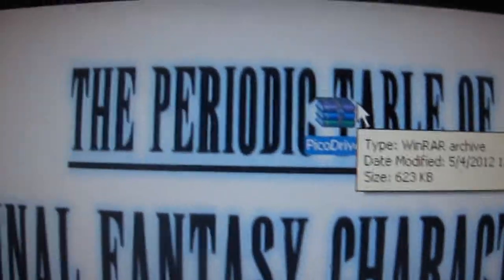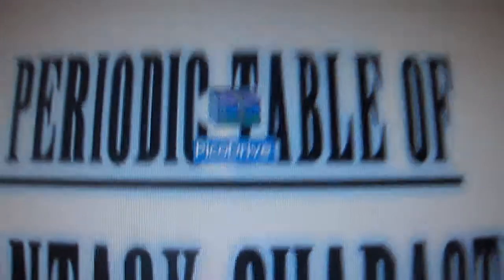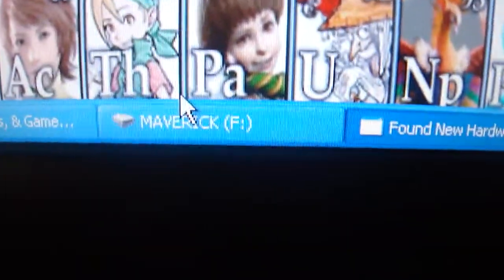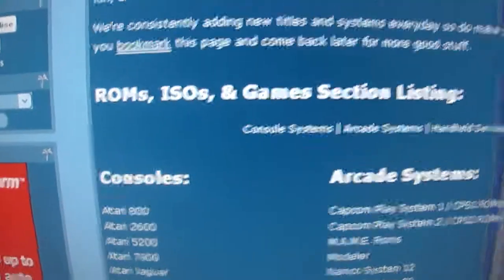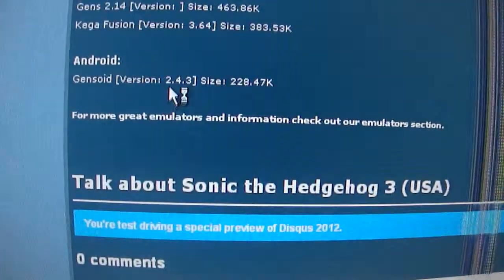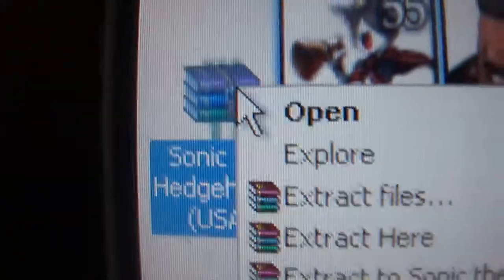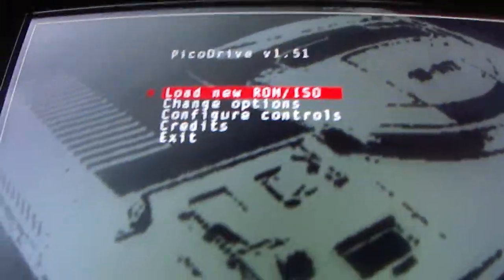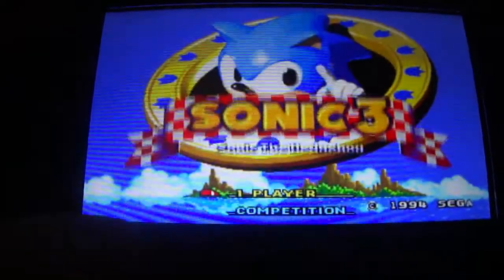PSP Tutorials: How to put emulators on your psp! PicoDrive Part 4 (Sega Genesis)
whats good everybody so i sat up late and couldnt sleep so i decided to make a couple videos. i will be uploading the rest within the next couple days so dont worry about that. but this tutorial is how to emulate the Sega Genesis which is cool because now you can sit and play sonic the hedgehog for hours and be able to play it wherever you feel the need to play it at. we will be using a program called picodrive to emulate the Sega Genesis on your portable device!
If you guys want to see me make videos feel free to personal message me and i will try to get to it as soon as possible

Enjoy all your retro gaming!